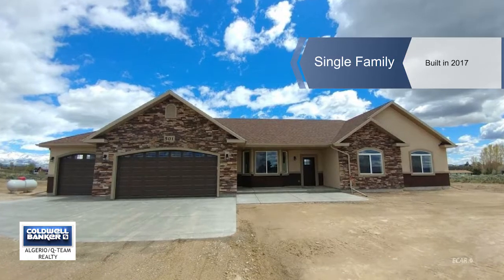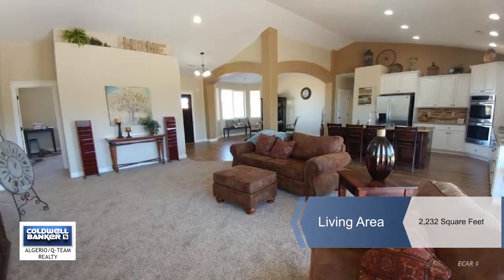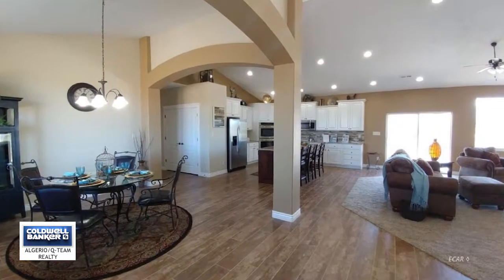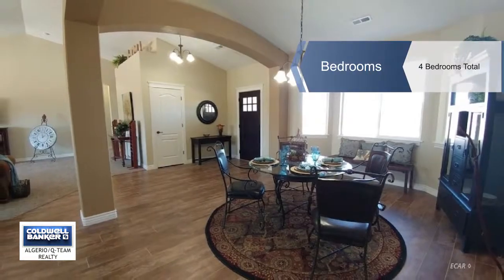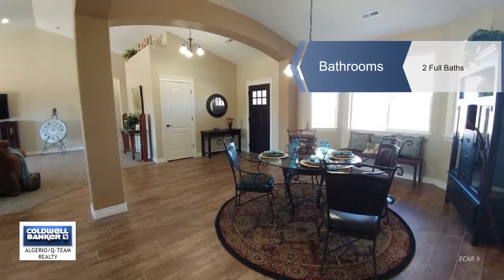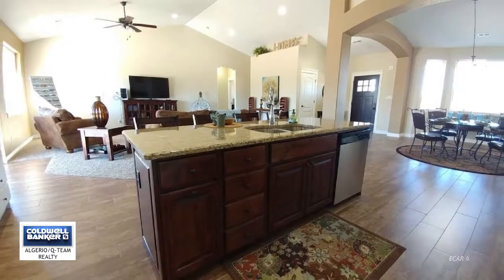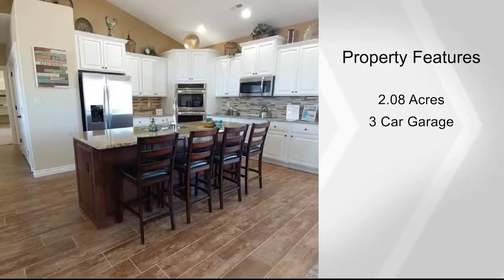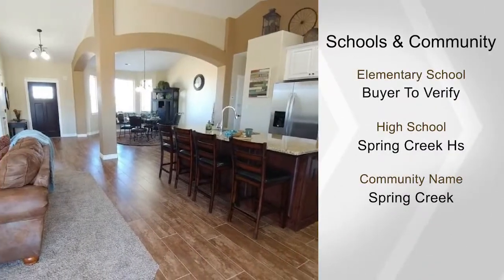278 Greencrest Dr, Spring Creek, NV 89815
The Zephyr. Standard features: Granite counter tops, soft close cabinets and drawers, tile floors in the kitchen, laundry and baths, vaulted ceilings, central air, all  stainless steel appliances including: microwave, electric  smooth top range, and refrigerator. Builder to pay up to $4000 toward buyers closing costs. Up to $1000 to be paid in closing costs by preferred lender. Photos are for illustration purposes only.